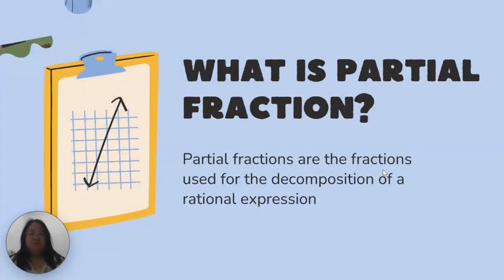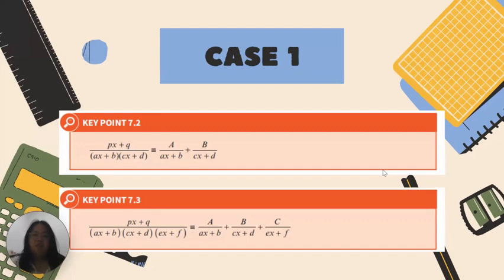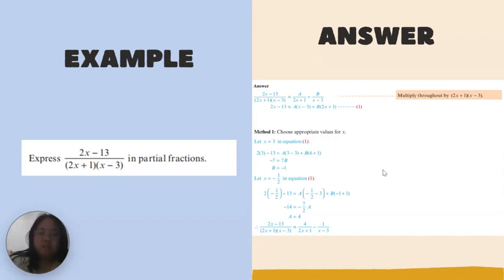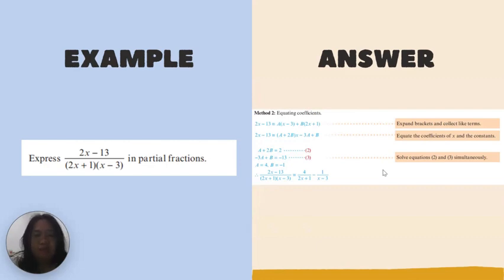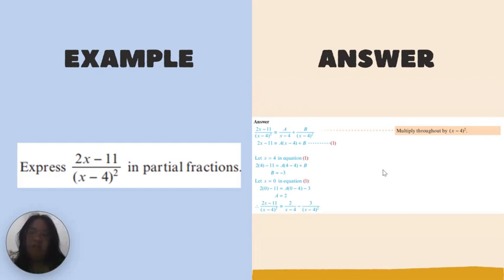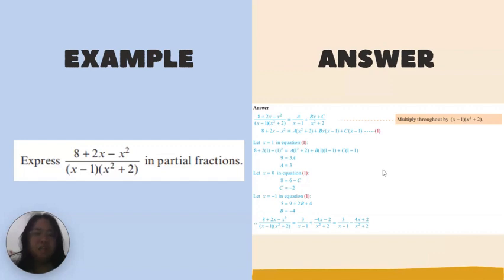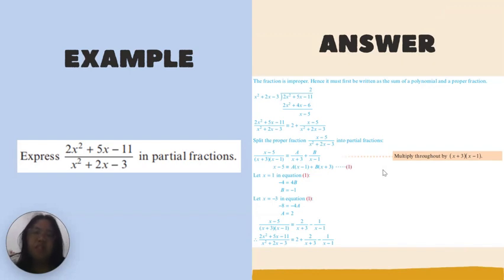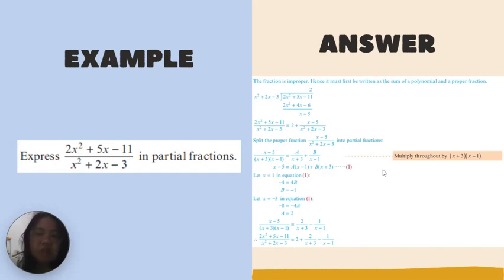Viola VBL Made with Clipchamp 1